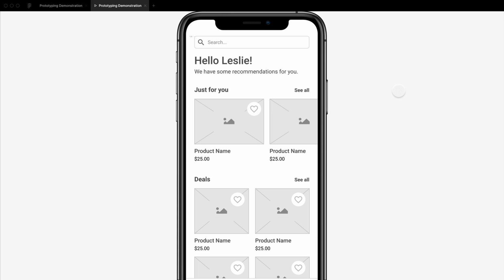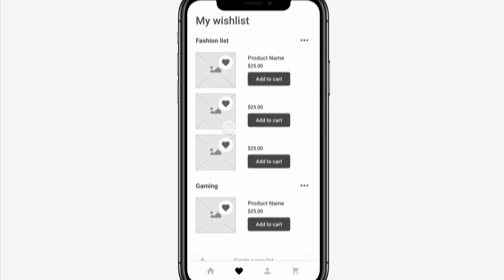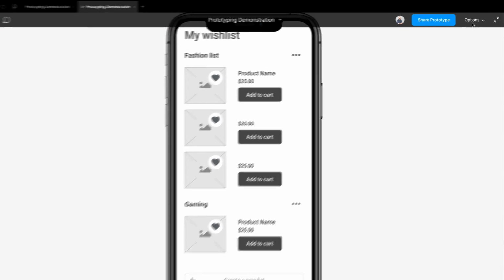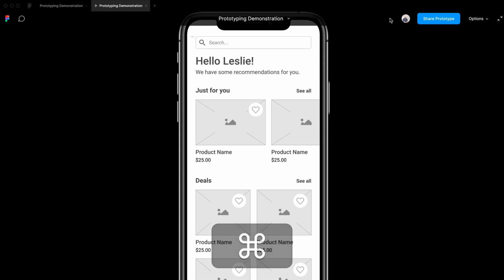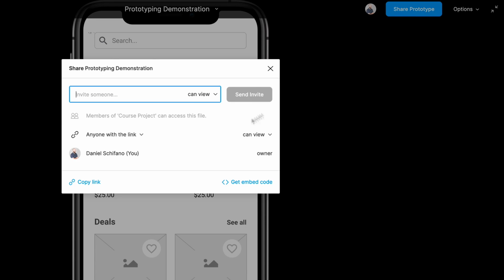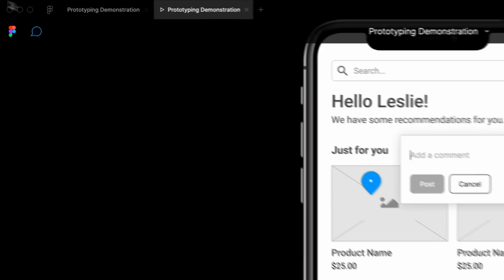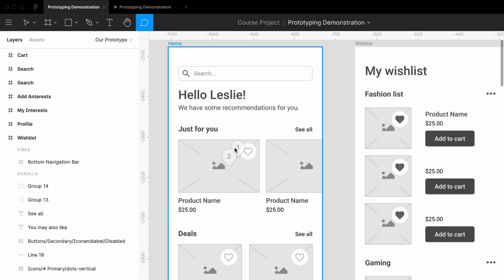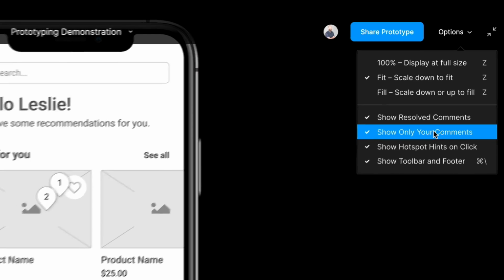Complete Web & Mobile Designer in 2022 UIUX, Figma Lesson 37